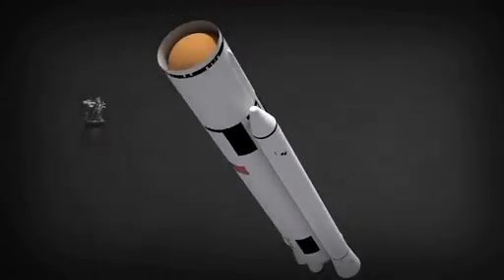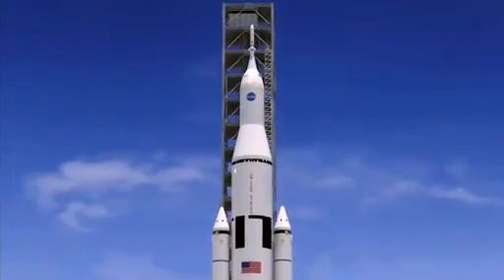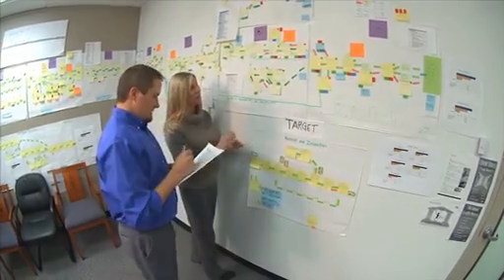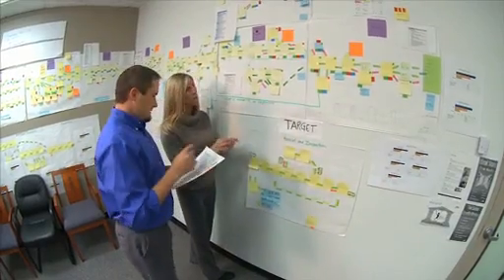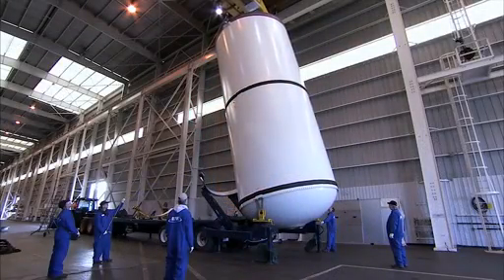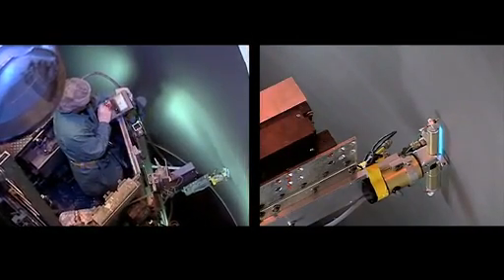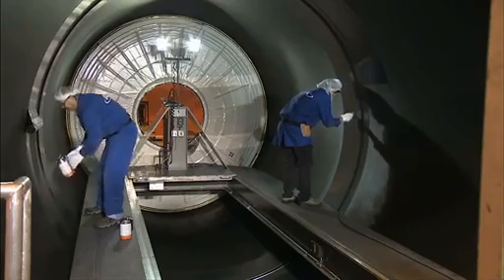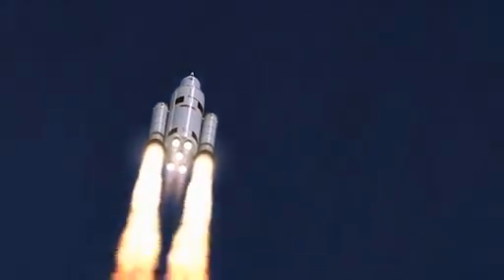SLS Booster Value Stream Mapping Video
New cost-saving, process improvements have been implemented by ATK throughout the manufacturing of Qualification Motor-1, the next full-scale five-segment solid rocket booster test article for SLS. (ATK)